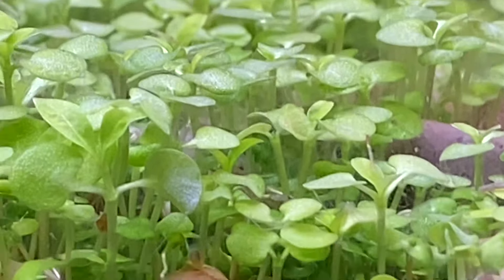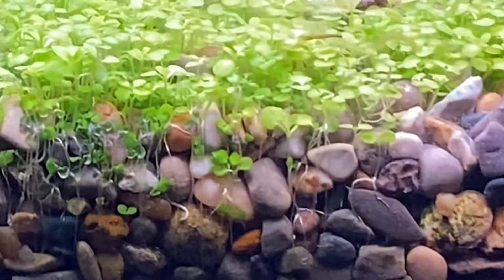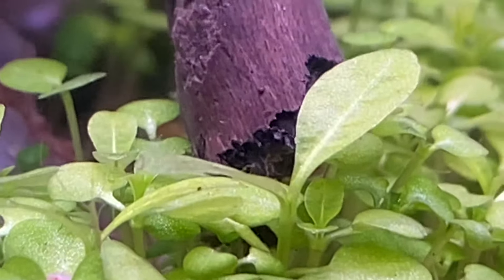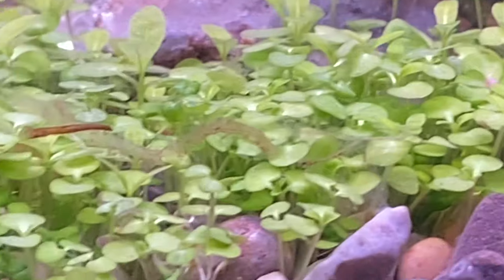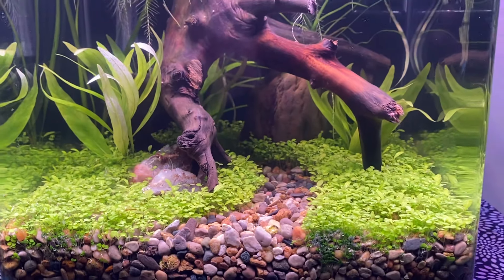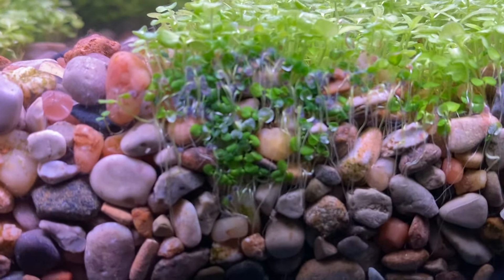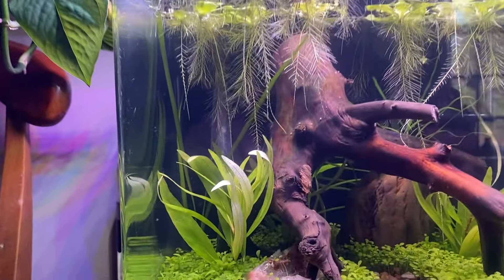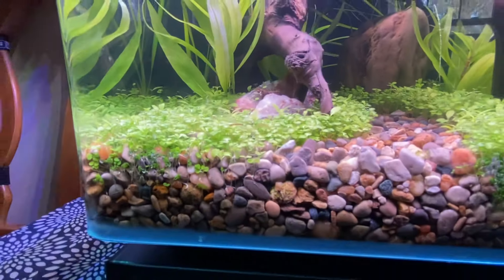*UPDATE Chinese 'carpet' seeds from AMAZON!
Hey, thanx for popin’ ova’! I started these ‘dry’ about 20 days ago. Unnamed seeds through Amazon from China, they are what they I are, I am happy.
Waited two weeks to fully submerge them.
Sponge filter, diy CO2 and a heater.
No livestock yet, still haven’t decided…pls tell me if you have any suggestions!

Thanx!